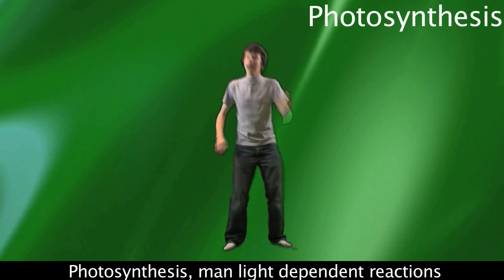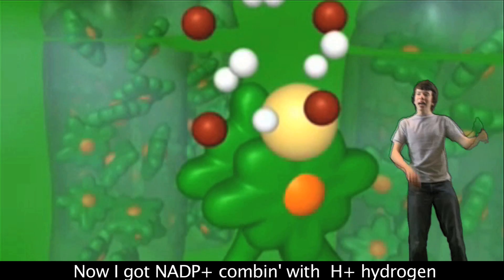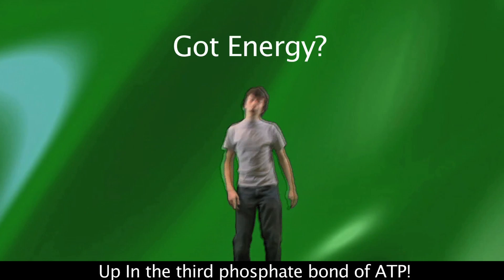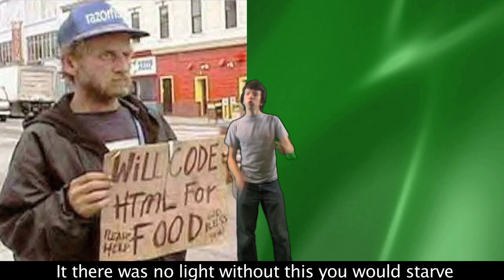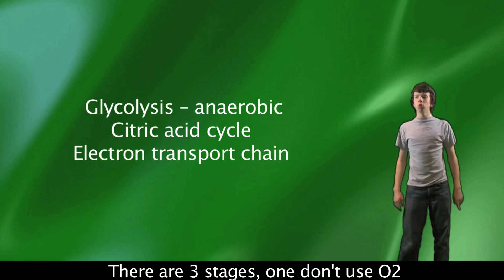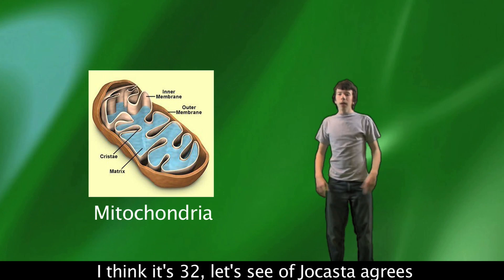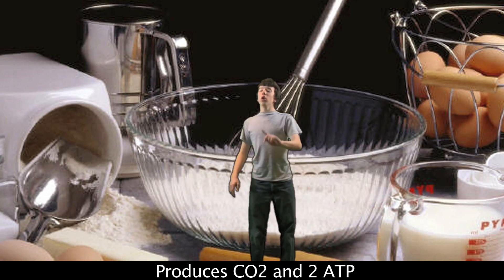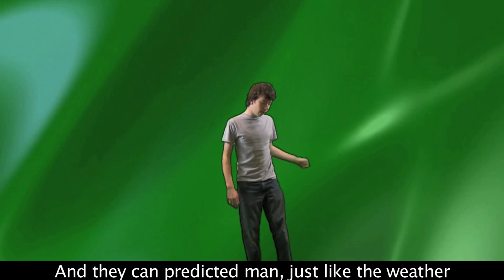Photosynthesis and Cellular Respiration Rap